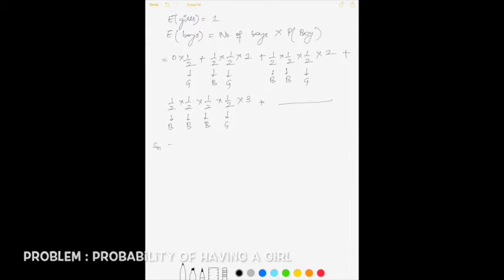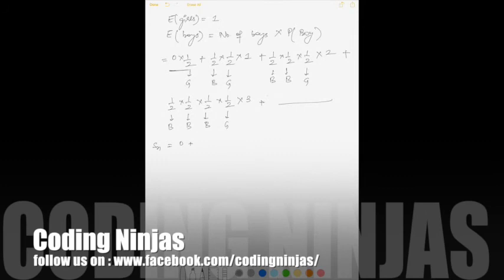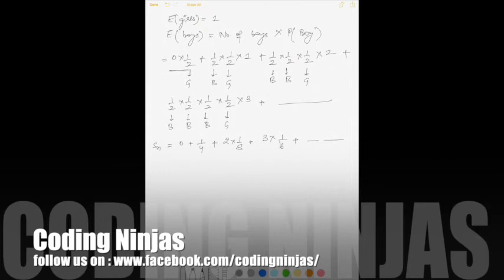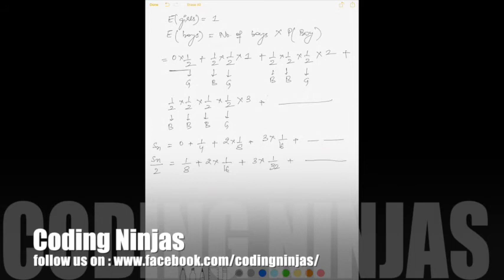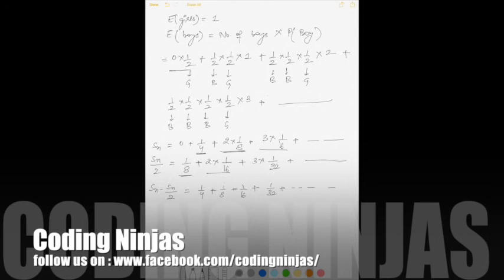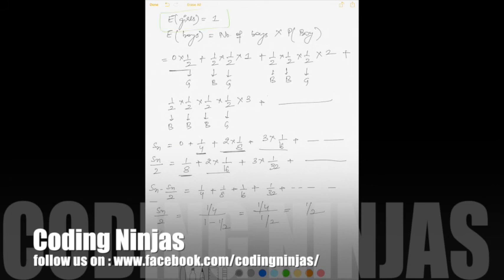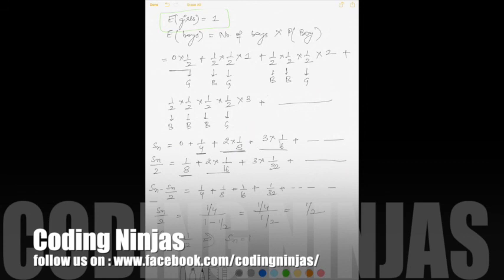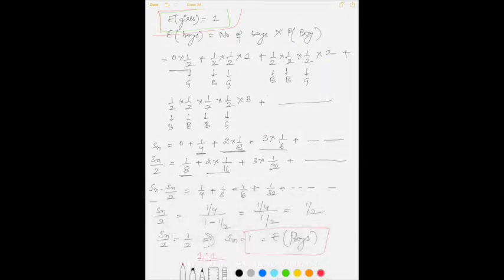Coding Ninjas : Puzzle #4 - Probability Of Having A Girl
Get COURSES For FREE Using This Scholarship Test. Published on facebook page : 20th Sep 2016

In a country where everyone wants a girl, each family continues having babies till they have a girl. After some time, what is the proportion of boys to girls in the country? (Assuming probability of having a boy or a girl is the same).